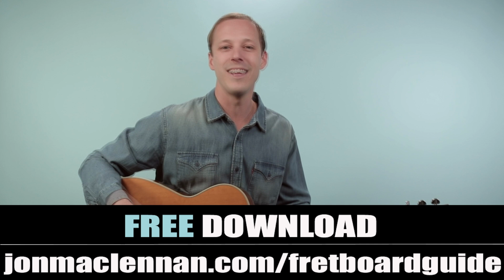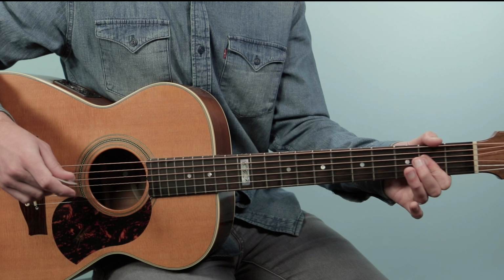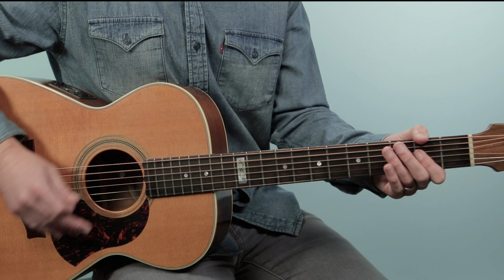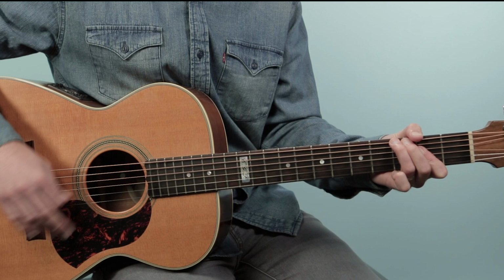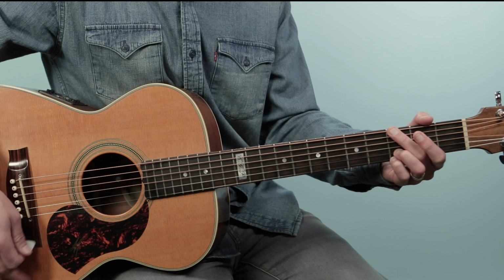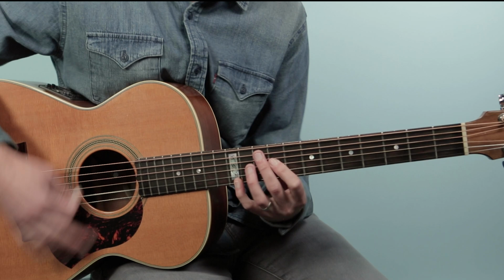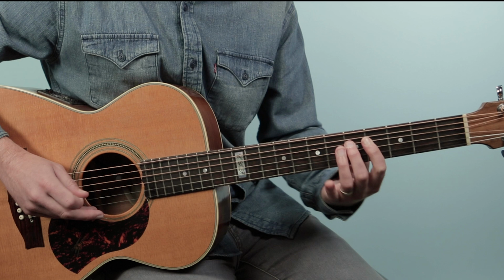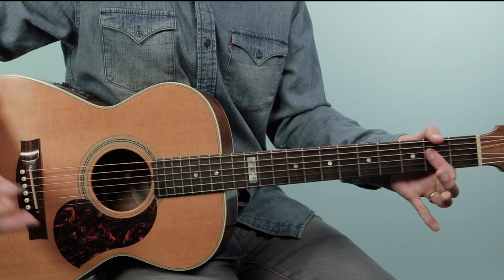Jessica Guitar Lesson (Allman Brothers Band Acoustic Part)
Allman Brothers Band Jessica Acoustic Guitar Lesson + Tutorial

Allman Brothers Band Jessica Acoustic Guitar Lesson Chapters

0:00 - Jessica - Guitar Lesson Welcome
0:48 - Free Fretboard GUIDE
1:28 - Intro figure
5:58 - Melody/ A section
7:23 - B Section
9:35 - Walk ups
11:32 - New key
12:50 - Keep going grab this FREE GUIDE next